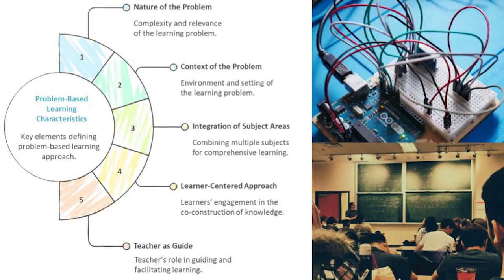M3 - Video 1